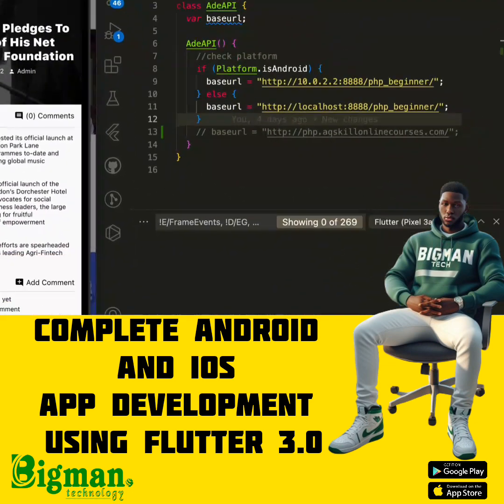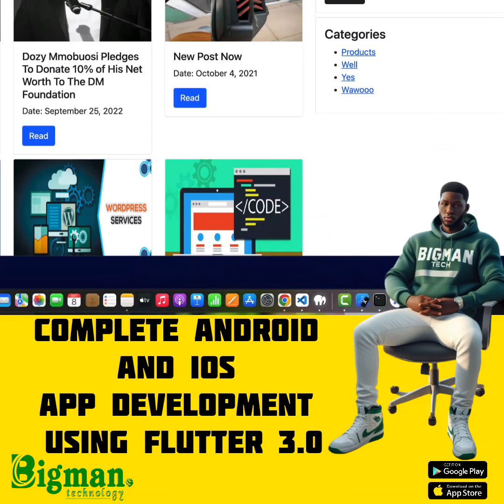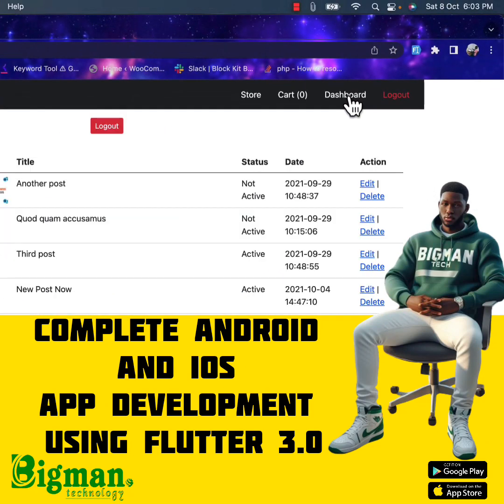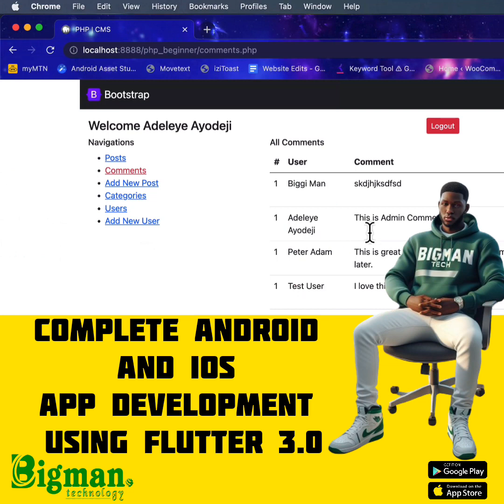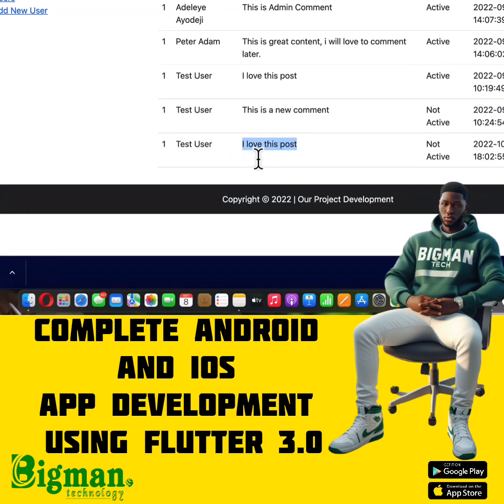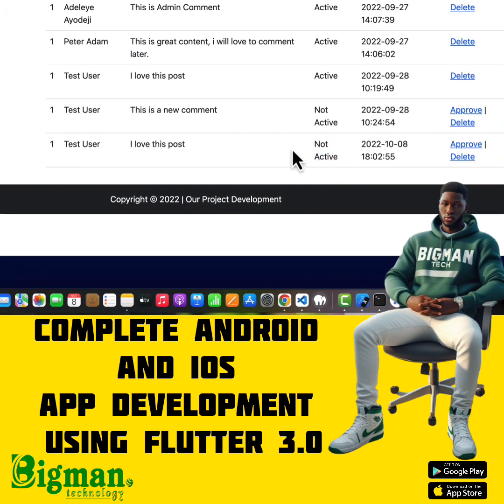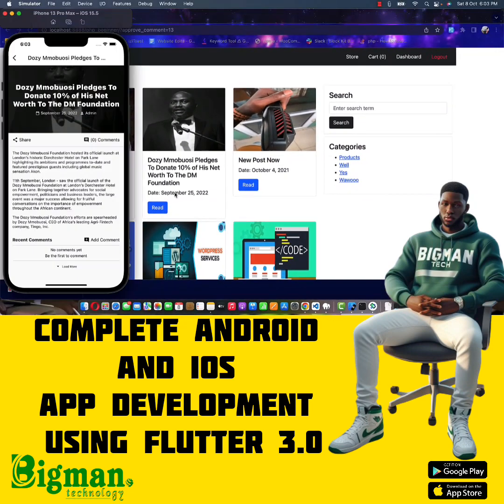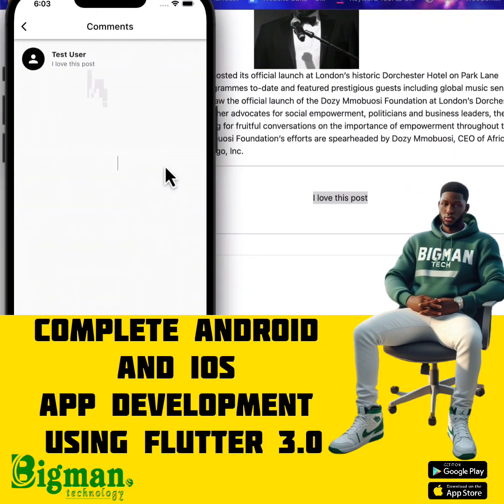COMPLETE ANDROID AND IOS APP DEVELOPMENT USING FLUTTER 3.0 MASTER CLASS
Learn how to create Android and IOS App Development using Flutter 3.0.